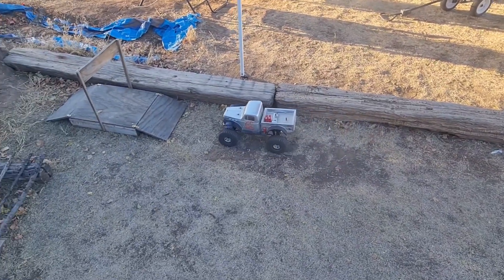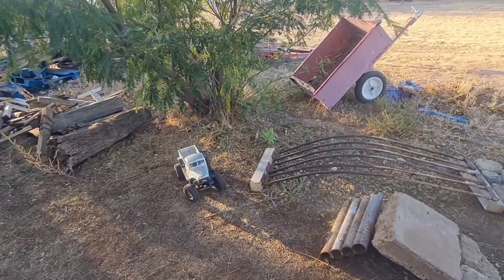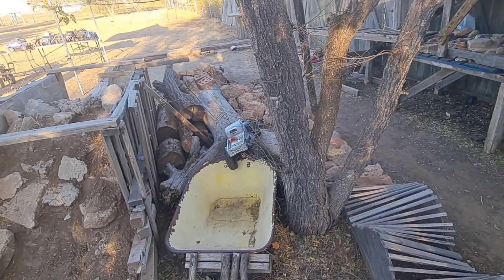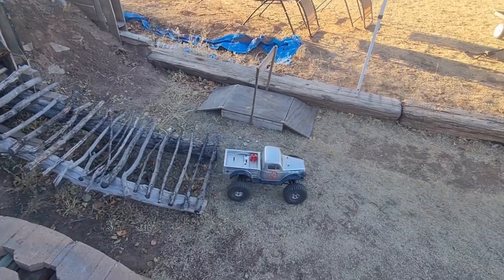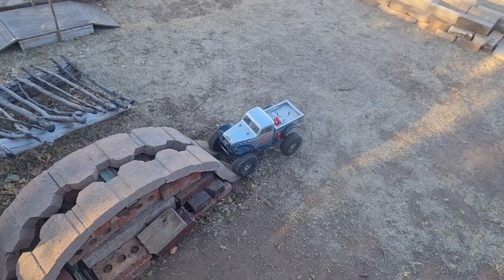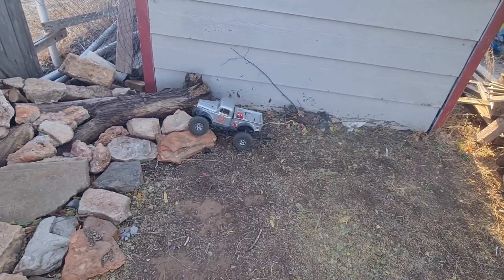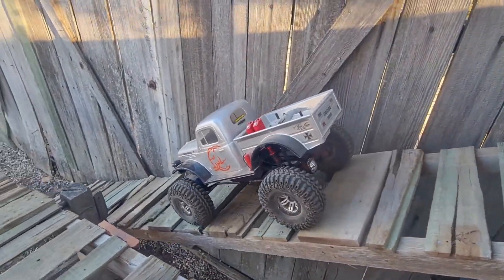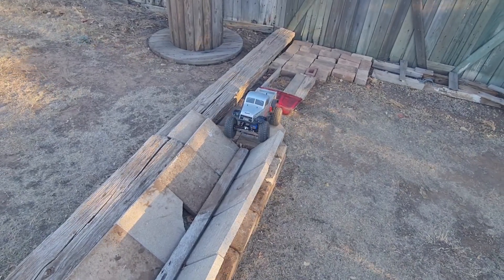scx10/gamde/power by hoddywing aka hellephant.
all trucks on course series.